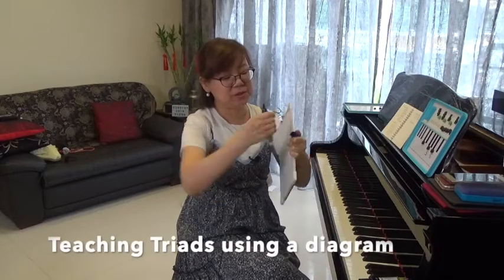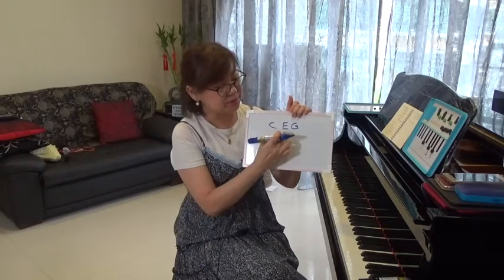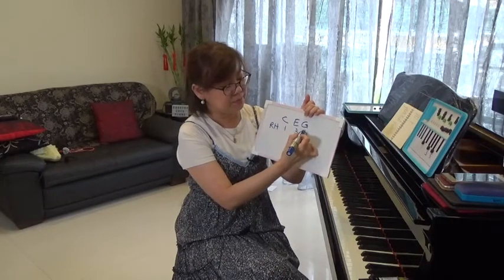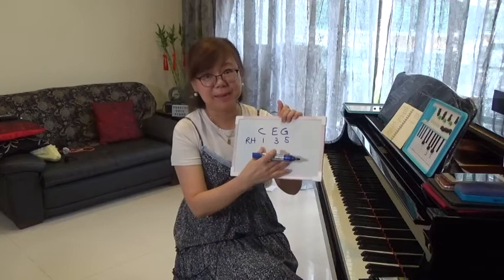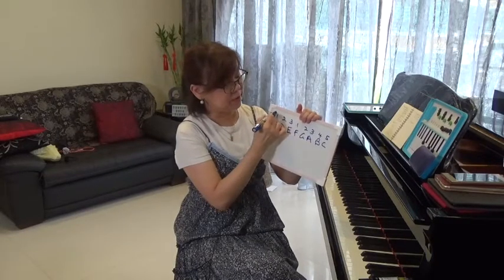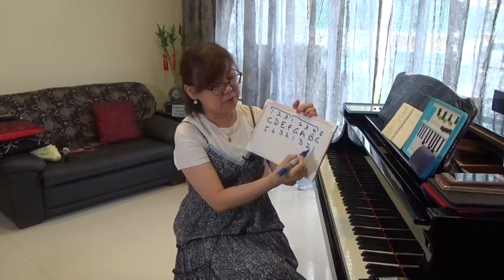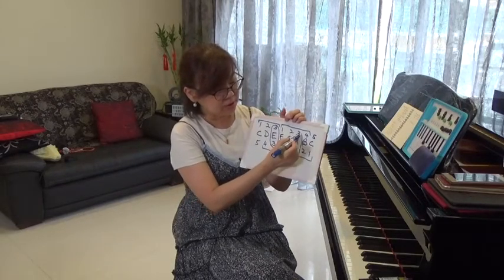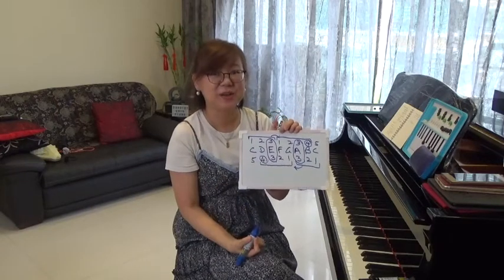USING DIAGRAMS AT ONLINE PIANO LESSONS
dorothychiapiano

Do you want to explain something at your online music lesson and your student just don't get it? Diagrams are a great way to show pictorially, what we want to explain in music. And something about diagrams can just make the child see and understand so much clearer.  Let's look at this video.

Today Singapore experiences Day 46 of Circuit Breaker Exercise. A Nationwide "lock down", where Singaporeans work from home and schools are closed. All this is to contain the spread of the Coronavirus Epidemic in Singapore.
Most businesses have moved online. I have also moved my piano teaching business online. For the next few days, I will be sharing my experiences with Online Piano Teaching during this extraordinary times.
The move from Real 'Live" teaching to "online" teaching is shared by many with mixed feelings. We don't really like it, but we have no choice but to embrace it.

My Name is Dorothy Chia. I am a full time piano teacher in Singapore. I hope that by sharing my own Musical Journey, it will inspire young musicians out there and piano teacher aspirants on their own musical journeys. Let's embark on our Music Journey enthusiastically!

DOROTHY CHIA holds a Master of Music in Piano Performance and Pedagogy from the University of Michigan, Ann Arbor. She is the owner of Forte Music Training. She is also the author of Piano Pedagogy & Theory Explorer.